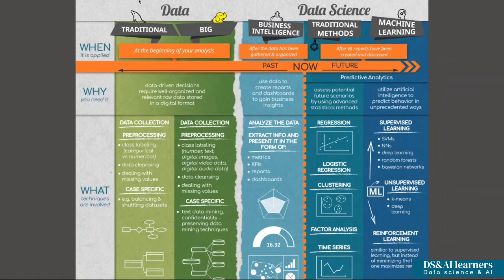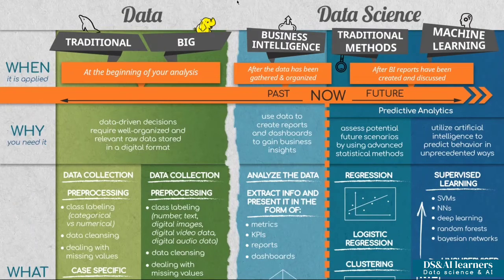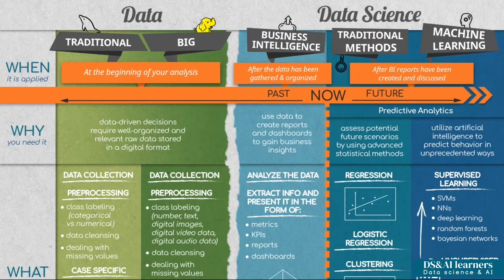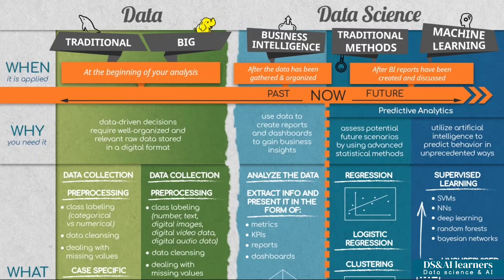The Reason behind these Disciplines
As you will have noticed to coincide with the information on the info graphic we have added a timeline.

But before telling you more about it I'd like to ask you a favour.

I would be really grateful if you could go to the course dashboard that's easy to do.

All you have to do is click here and leave a rating for the course.

This will mean a lot to us and will help other students know that this course is worth taking.

The reason I am asking you to do this now is that this is a large course and most people do not complete all the lessons in one sitting.

Eventually forgetting to leave orating so please do it now.

It should only take a couple of seconds and it will really validate our efforts.

Thank you so much for this OK.

Now having said that let's continue with our explanation about why we have added a timeline as you will have noticed to coincide with the information on the info graphic we have added a timeline.

This shows which order the stages of the process should occur and whether they are referring to the past or future.

We've made it even more user friendly by adding a dotted line which runs all the way to the bottom of the page to signify the present moment.

So everything to the right of the line refers to the future.

While everything to the left concerns past events this makes things much easier to follow.

Ok cool.

Let's see how the table works when it comes to solving a business task in the realm of data science.

The two most important areas are the data and the application of data science to the data.

But why do we need data in the first place.

There are two types of data.

Traditional and big data.

While different the role in the business is the same.

We will explore them separately in more detail later but the important thing to remember is that data

driven decisions require well organized and relevant raw data stored in a digital format data which

can be processed and transformed into meaningful and useful information.

This is essential for companies when planning and decision making data is the foundation.

It is the material on which you base your analysis.

Without data a decision maker wouldn't be able to test their decisions and ensure they have taken the right course of action.

Great.

So you've got your data.

But what to do with it.

Well that depends on what you want to achieve.

Let's say you went to use it to better understand your firm's performance in the past.

The data you have describes what happened in the past.

It is the job of the business intelligence analyst to study the numbers and explain where and why some things went well and others not so well.

Well having the business context in mind the business intelligence analyst will present the data in the form of reports and dashboards.

She translates Raúl data and two metrics and visualizations would show past trends and characteristics of the business.

Business Intelligence is a serious job.

Right.

Like a translator studying ancient hieroglyphics.

Without them they're to find patterns and stories within the pictures.

They will stay seemingly meaningless but what else is needed once the patterns have been interpreted.

You can forecast potential future outcomes the application of any term related to the columns traditional methods or machine learning can be said to belong to the field of predictive analytics.

While the goal of traditional methods in machine learning are essentially the same and techniques can overlap.

There is a difference between the two.

Traditional methods relate to traditional data.

They were designed prior to the existence of big data where the technology simply wasn't as advanced as it is today.

They involve applying statistical approaches to create predictive models.

If you want to dig deeper however or tackle huge amounts of big data utilizing unconventional methods or AI then you can predict behaviour in unprecedented ways using machine learning techniques and tools.

Both techniques are useful for different purposes.

Traditional methods are better suited for traditional data while machine learning will have better results when it comes to tackling big data.

We hope you enjoyed watching this video.